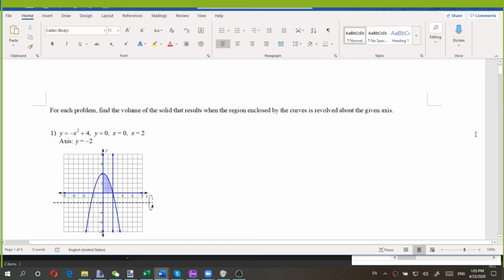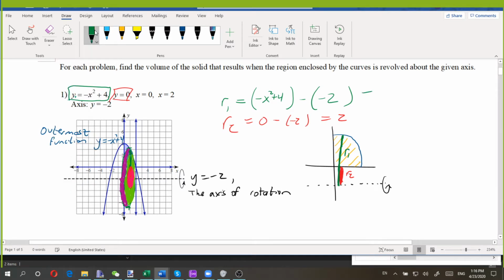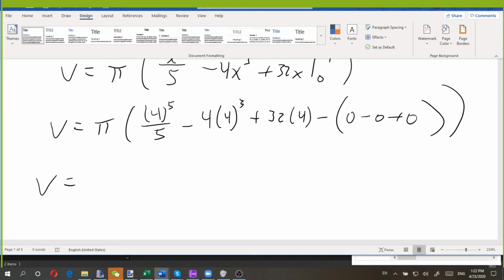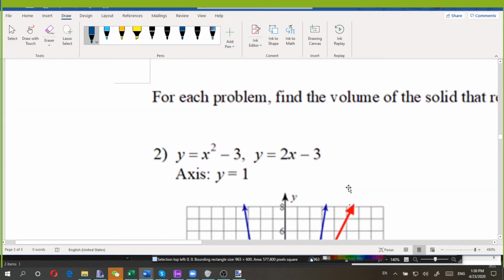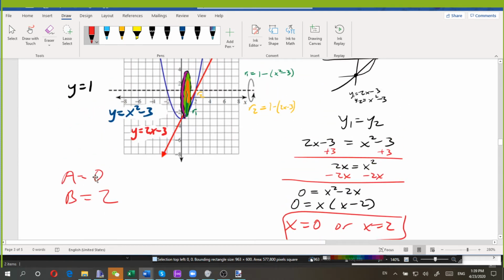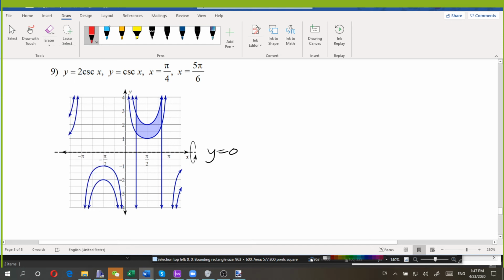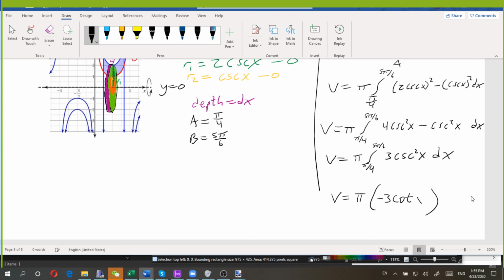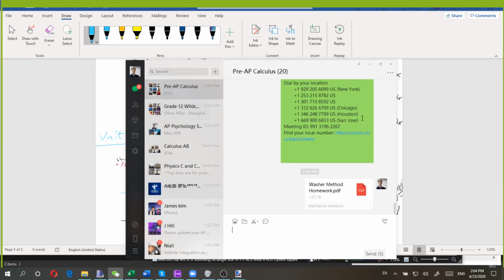Pre-Calculus: More Disk Method Examples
Disk and Washer Method problems.